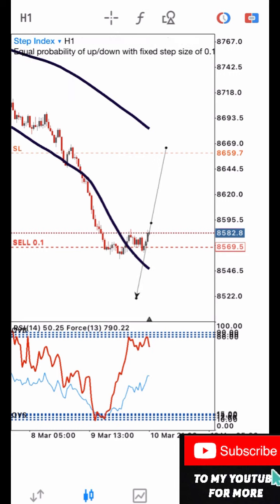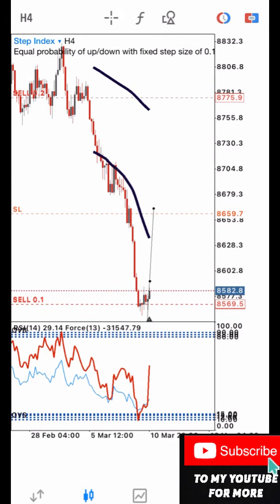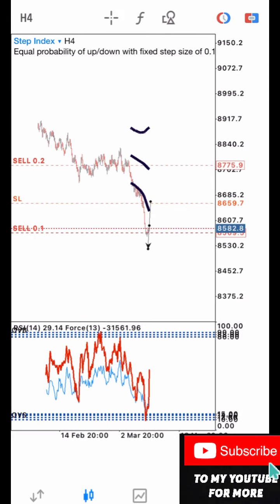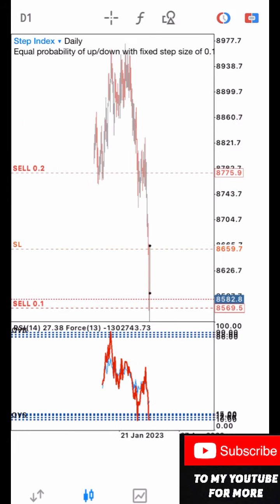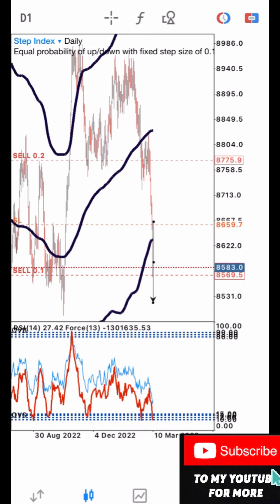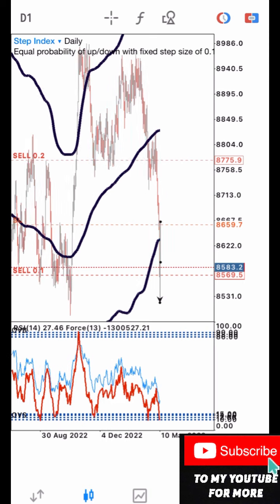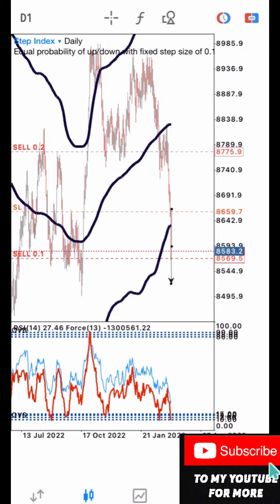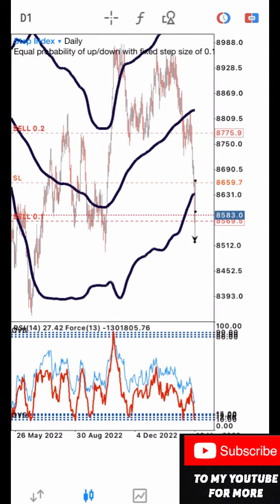Best Strategy To Kill the Market 👇@BibleVerseRevelation 👈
Learn How to make $100 daily trading Boom and Crash.